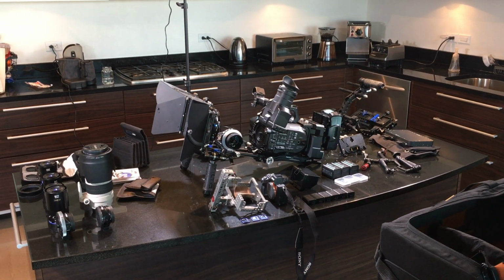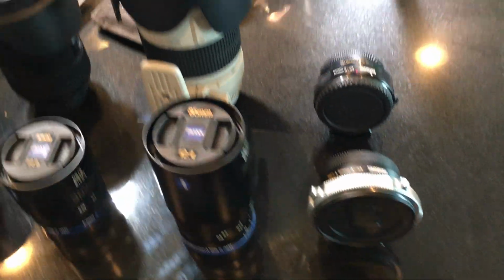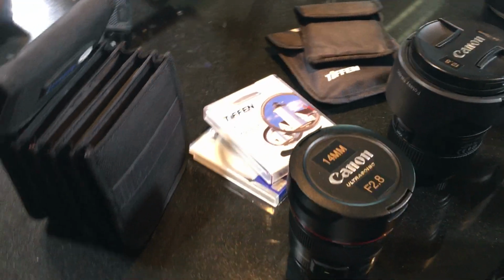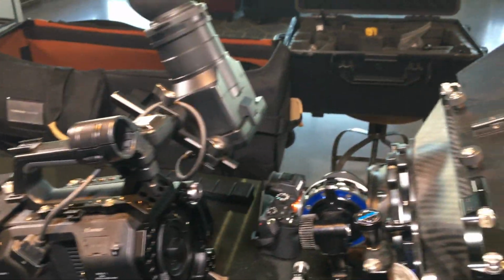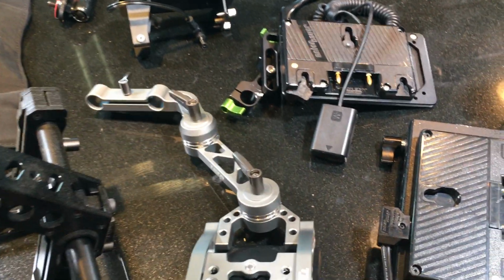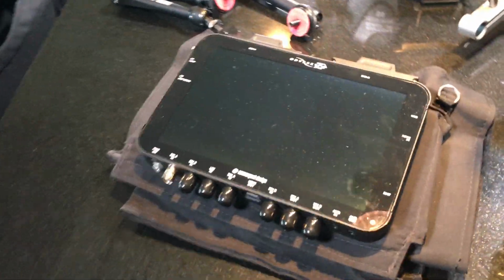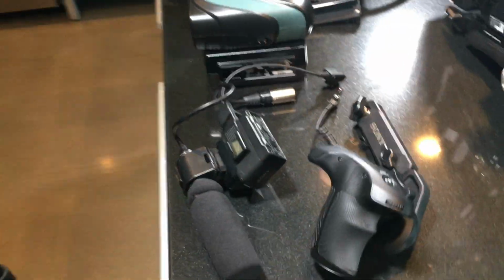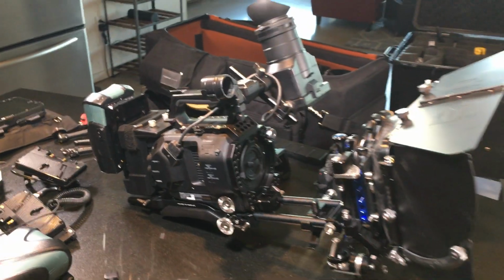FS7ii and A7Sii with accessories and lenses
FS7ii with accessories
A7Sii with accessories